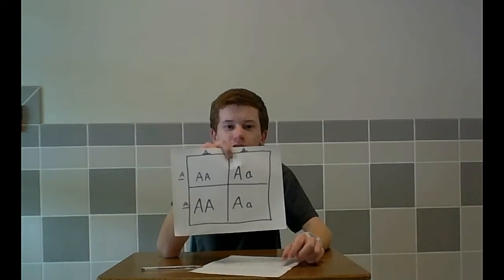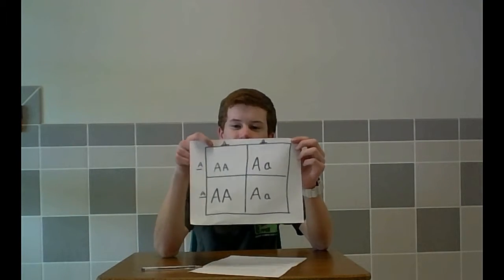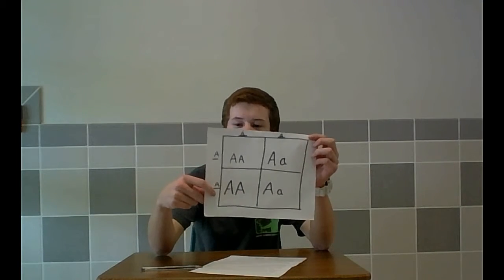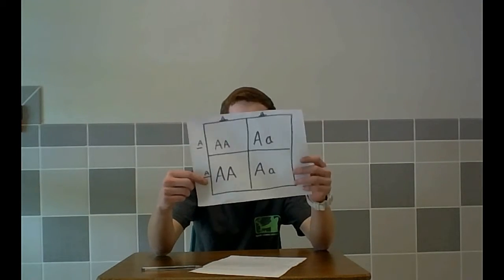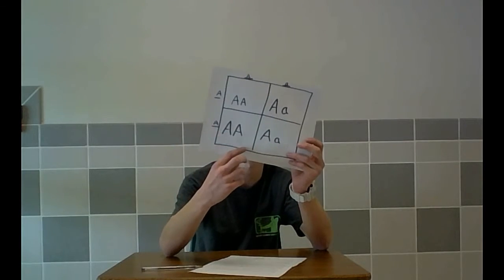Biology Concepts Video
Bradly,Evan,Eric,Gozie Per.8, Venable